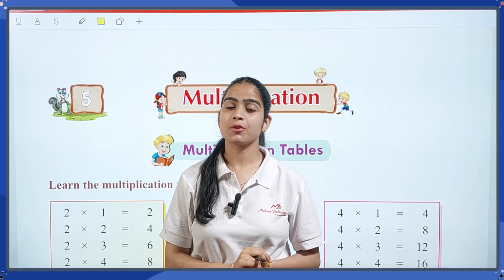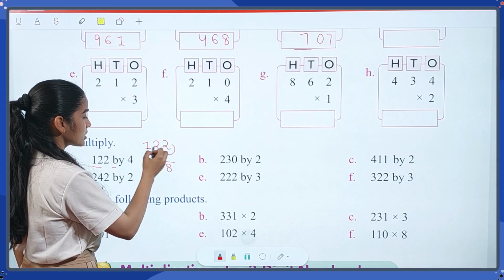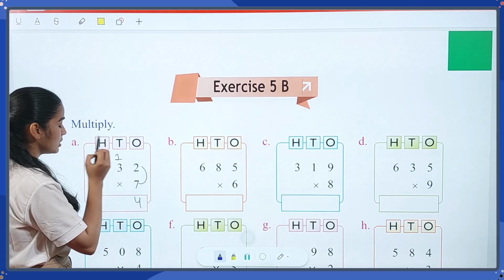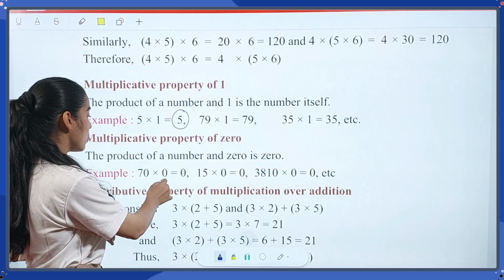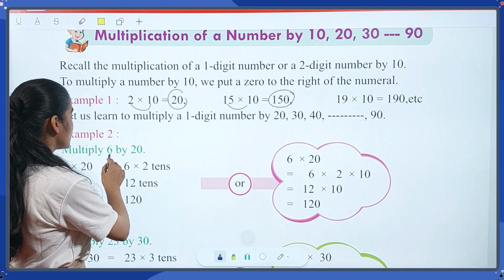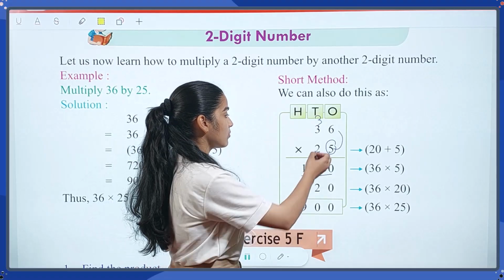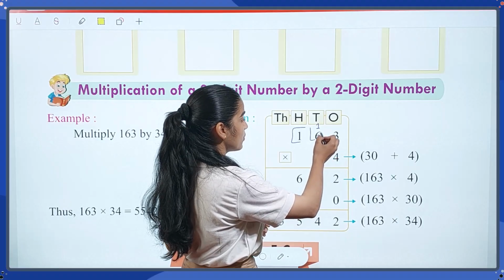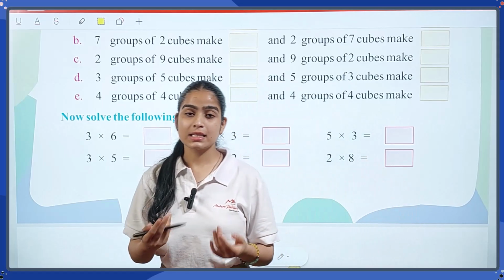Phoenix Infinity Mathematics Class 3 Chapter 5 Multiplication